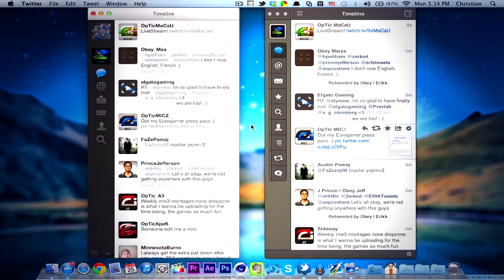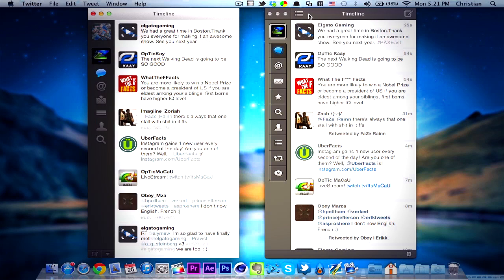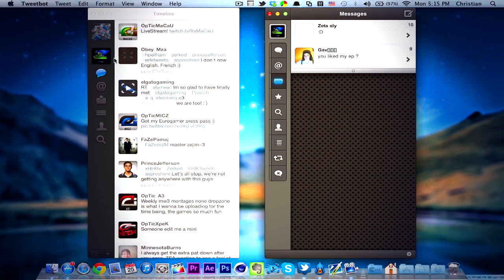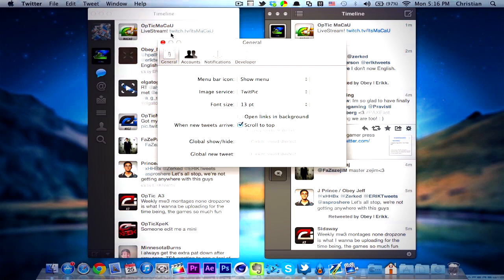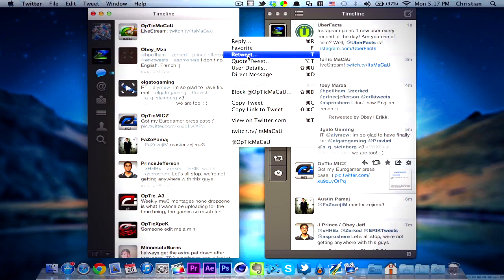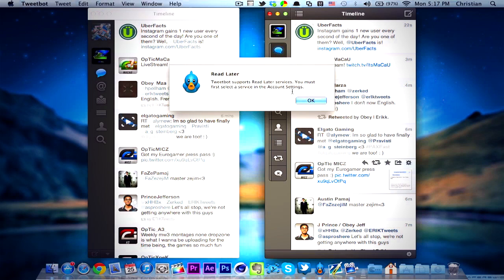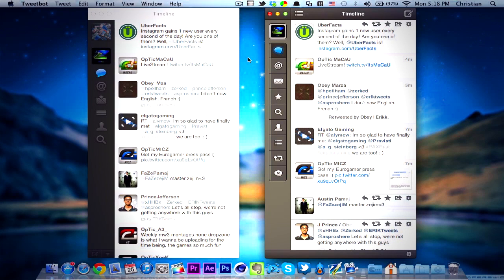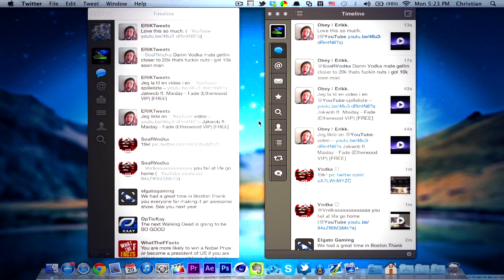App Review: Tweetbot for Mac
Tweetbot for Mac is a great application that provides you all the features of the official Twitter app for Mac plus more !